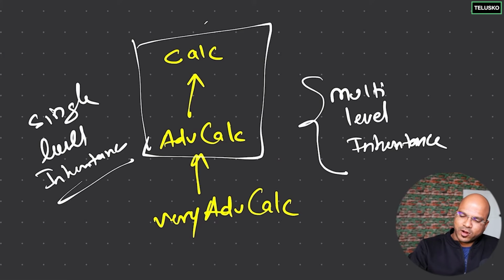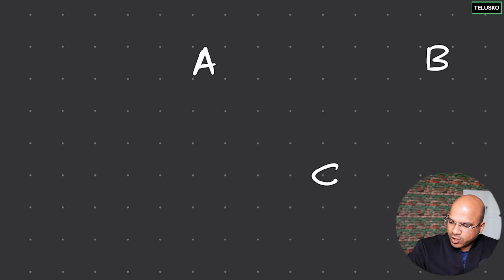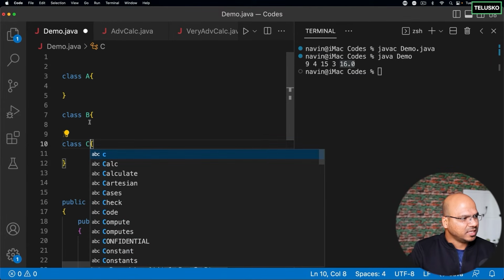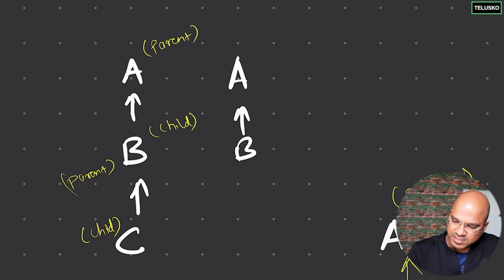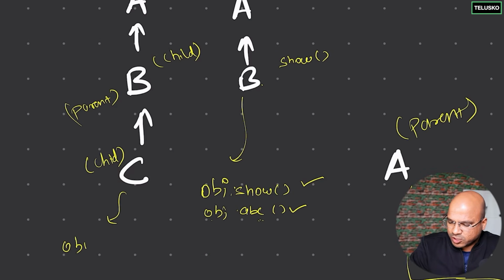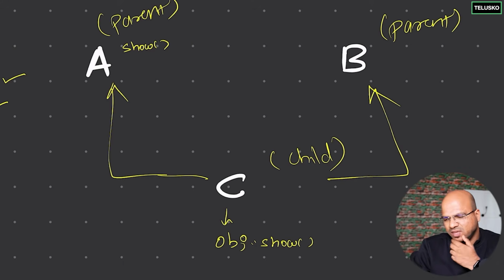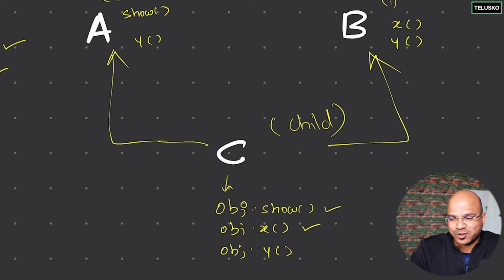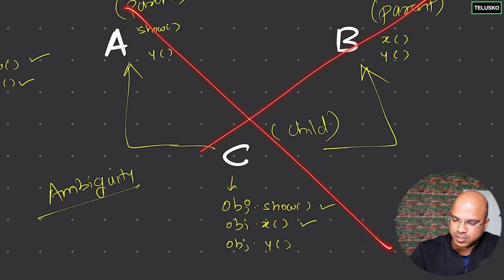#50 Multiple Inheritance in Java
In this lecture we are discussing:
1)what is multiple inheritance?
2)Why Java does not support Multiple Inheritance?
3)What is ambiguity and not allowed in java?

Multiple inheritance
If a particular class inheriting multiple class then this type of inheritance is called multiple inheritance.
like c++ language there are multiple inheritance like that :
class A
class B
class C: public A,public B

But Java not allowed  we have alternate option for that is implementing multiple interface not we will discussing in upcoming lecture.
why java not support multiple inheritance?
=Because of the Ambiguity problem, Java does not support multiple inheritances directly.

Why it is ambiguous?
suppose we have some class A, B and c
class A
show(){

class B
show(){

class  C extends A,B //assume for some instance java support multiple inheritence
show();
//here we get ambiguity since if we allowed multiple inheritance and same two property or method belong to class A and Class B
//then how C class use show() method there is ambiguity of choice...
//that’s why java exclude the concept of multiple inheritance